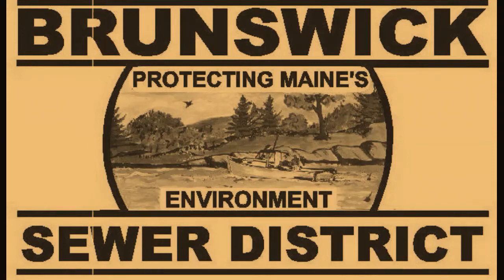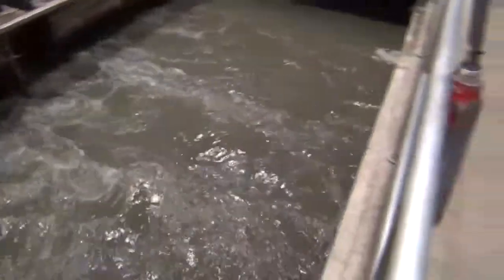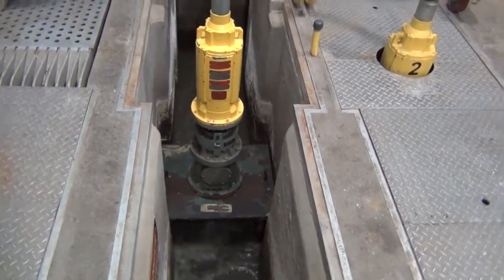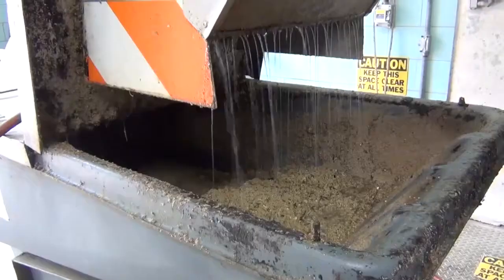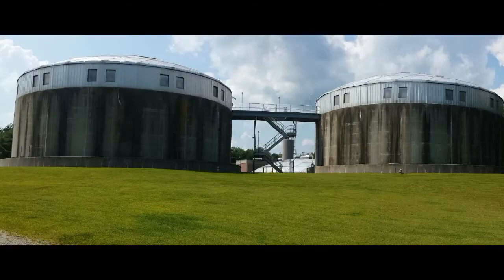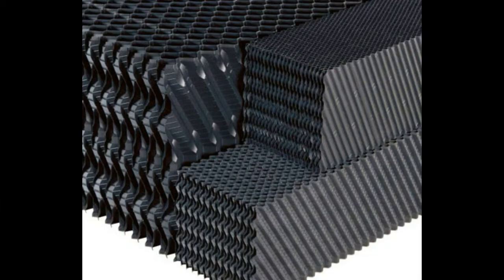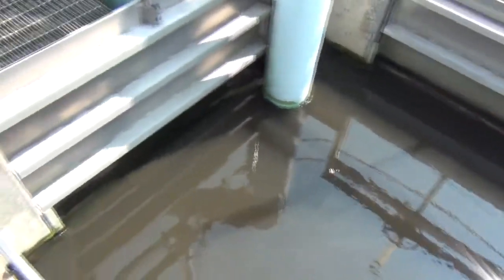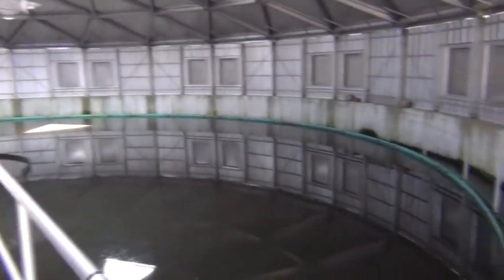Brunswick Sewer District: Treatment Process